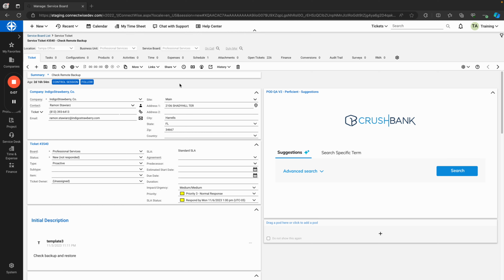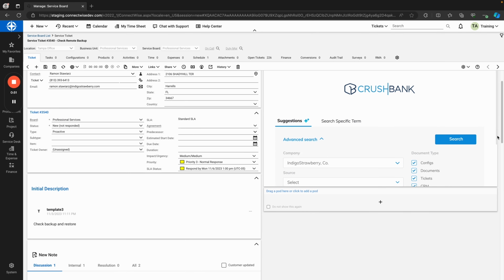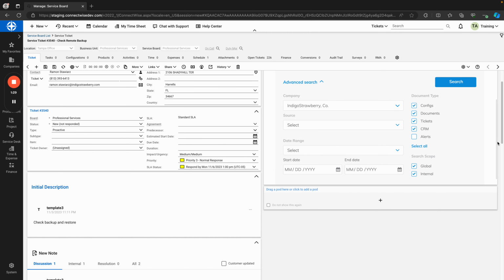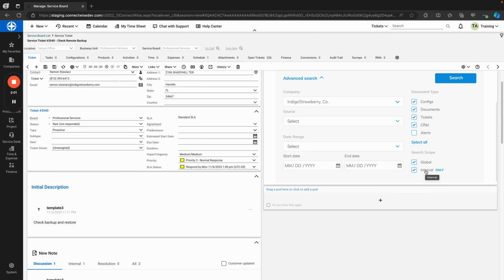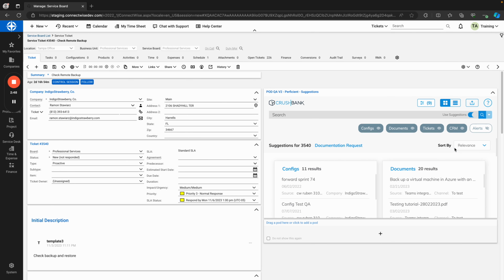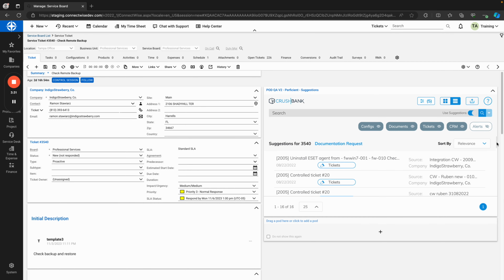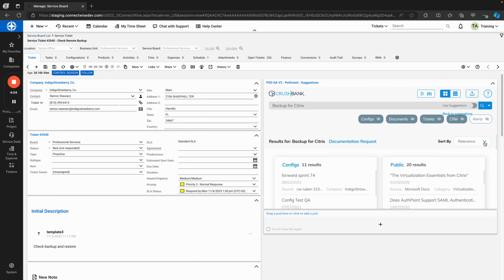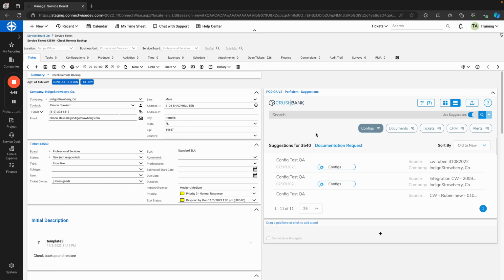CrushBank Search Pod